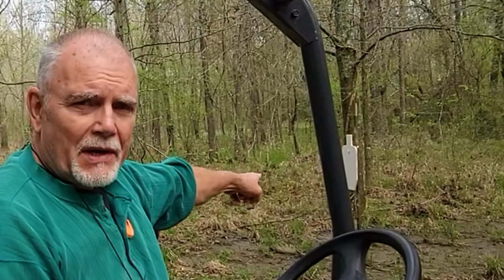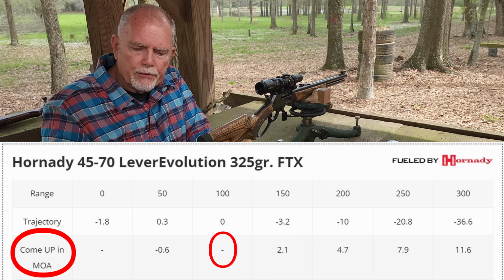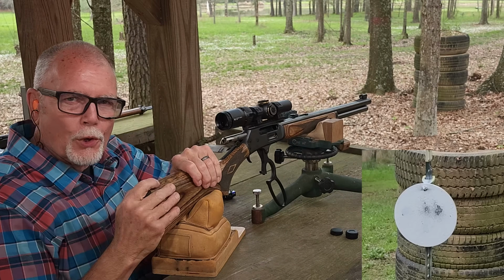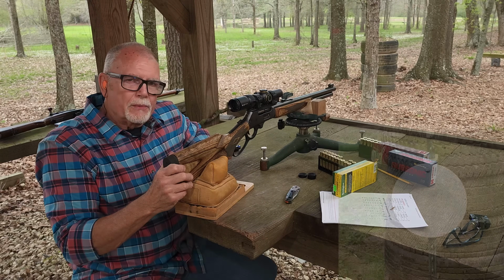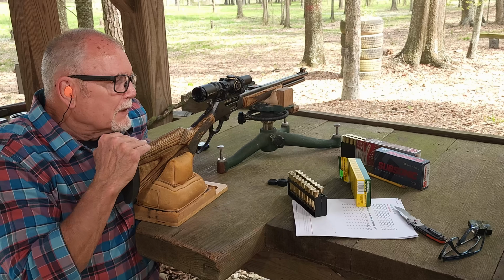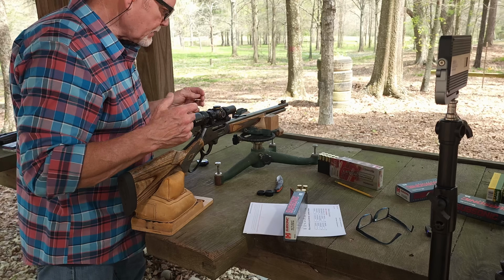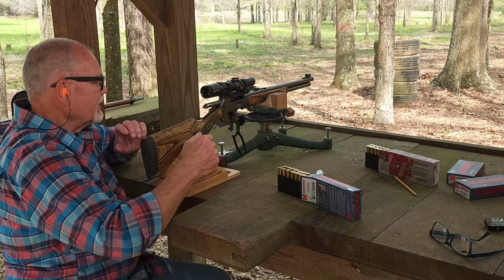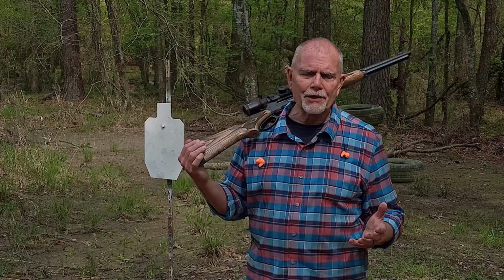45-70 ⚡️Shocking⚡️ Accuracy !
Accuracy testing with the new Ruger-made Marlin Guide gun in 45-70. Some ranges will be looong! Hornady LeverEvolution, Remington, and Hornady Subsonic ammo downrange!